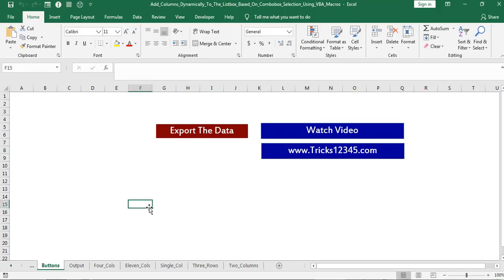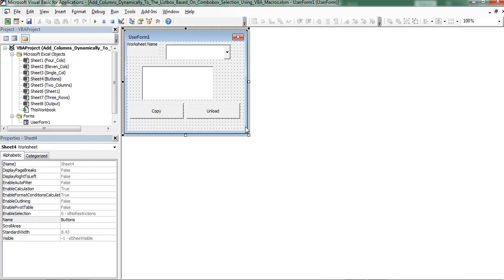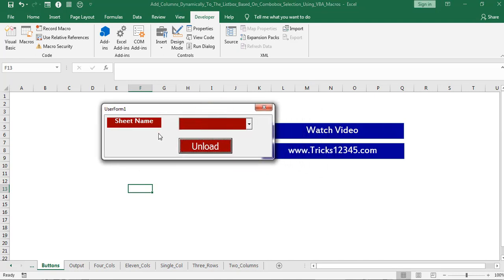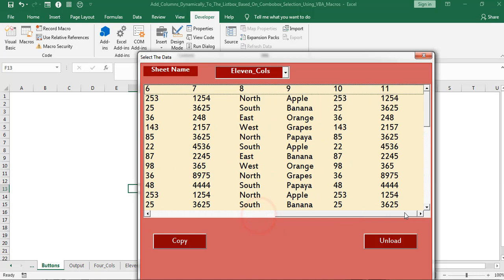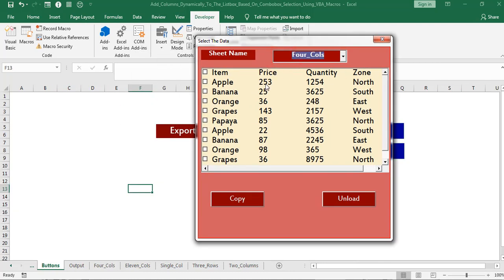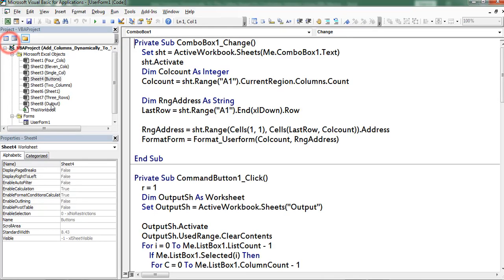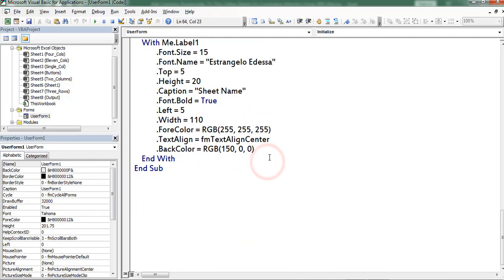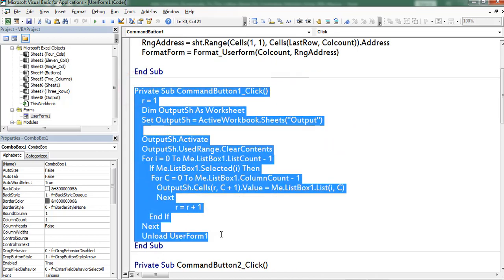Add Columns Dynamically To The Listbox Based On Combobox Selection Using VBA Macros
Export The Data from Excel to Userform - Listbox
Import the data from Listbox to Excel